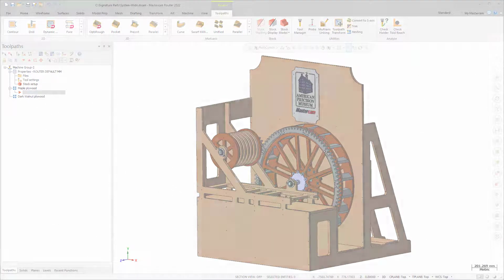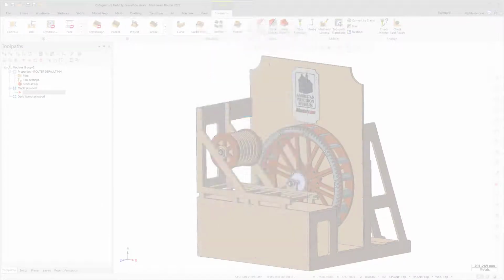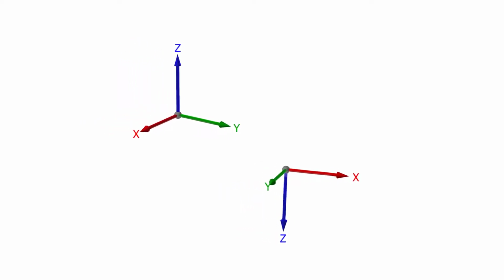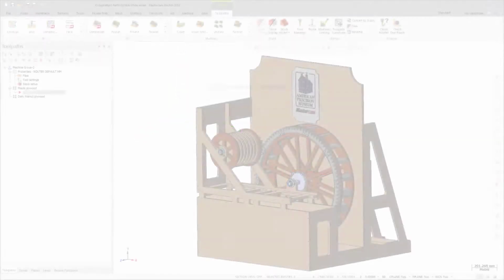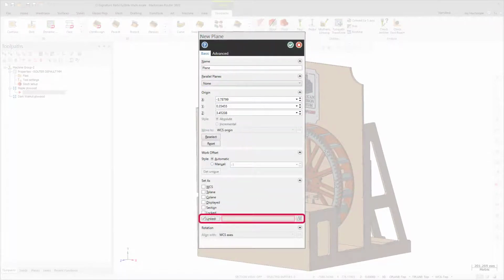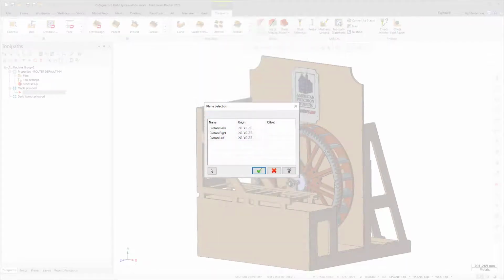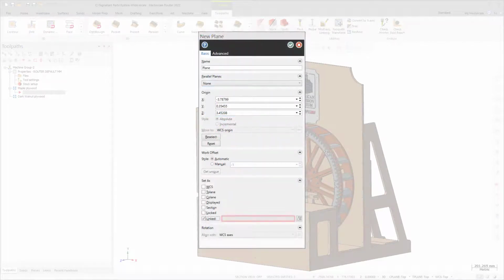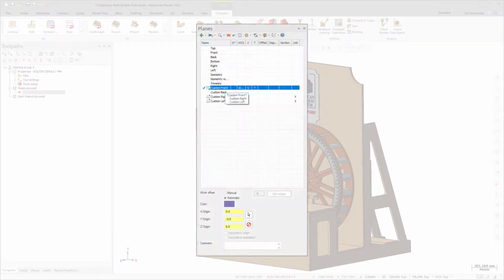Linking and Unlinking Planes in Mastercam 2022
# Mastercam2022 bao gồm khả năng liên kết và hủy liên kết các mặt phẳng tùy chỉnh trong Planes Manager. Các mặt phẳng khi bạn muốn duy trì mối quan hệ không gian giữa chúng.
Ví dụ, nếu bạn liên kết Mặt phẳng A với Mặt phẳng B, việc di chuyển Mặt phẳng A sẽ di chuyển Mặt phẳng B cùng một lượng. Một mối quan hệ cha-con tồn tại giữa các mặt phẳng liên kết, với các mặt phẳng con phụ thuộc vào mặt phẳng cha. Các mặt phẳng cha không thể liên kết với nhau.
Truy cập tùy chọn Link/ Unlink  thông qua Planes Manager right click menu, Plane Gnomon right-click menu hoặc Link column trong Planes Manager. Bạn có thể chọn tùy chọn này khi tạo mặt phẳng.
Chọn một mặt phẳng đã chọn làm mặt phẳng con bằng cách sử dụng bất kỳ phương pháp nào được mô tả trước đó. Sau đó chọn mặt phẳng cha từ hộp thoại Plane Selection.
Để hủy liên kết các mặt phẳng, hãy làm theo các bước tương tự và chọn Unlink đã chọn hoặc Unlink all.
Trong khi tạo hoặc chỉnh sửa một mặt phẳng, bạn có tùy chọn để liên kết nó. Chọn Linked trong bảng chức năng New Plane hoặc Edit Plane. Sau đó chọn buttton Named Plane để chọn mặt phẳng cha.
Bạn có thể xem các mối quan hệ cha-con bằng cách chọn và di chuột qua một mặt phẳng trong Planes Manager. Các biểu tượng mới trong cột Name cũng giúp bạn xem các mặt phẳng nào được liên kết.

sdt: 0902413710